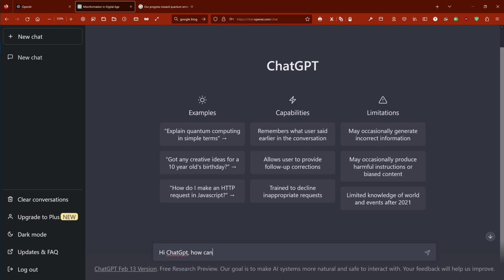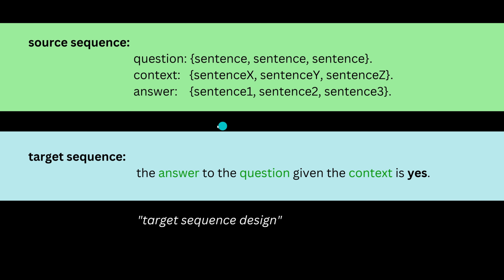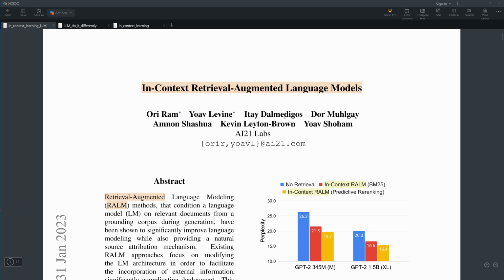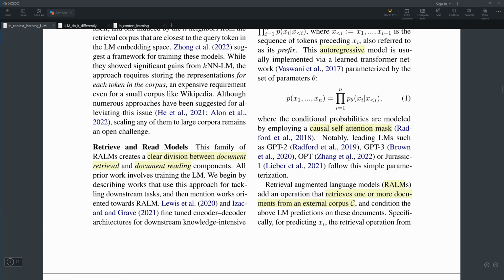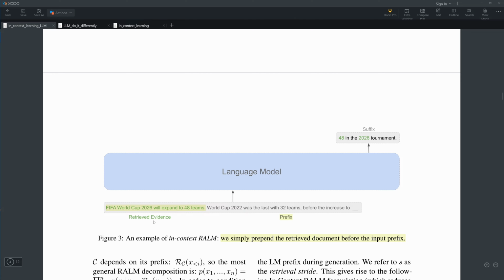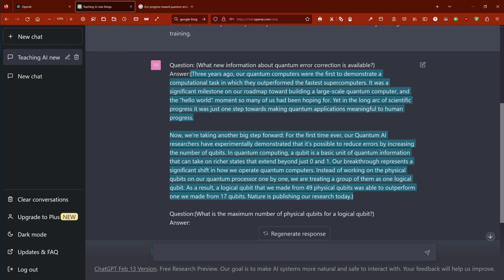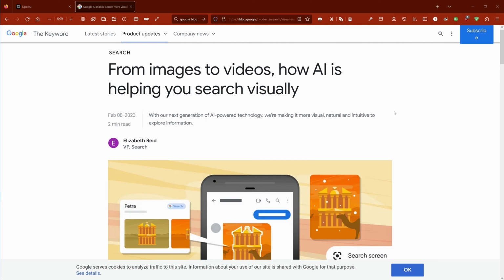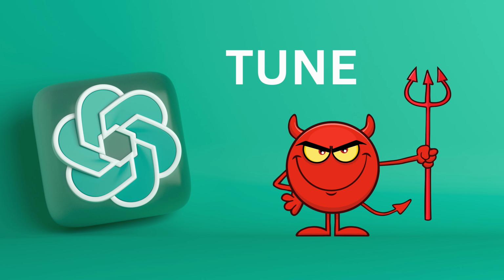ChatGPT: In-context Retrieval-Augmented Learning (IC-RALM) | In-context Learning (ICL) Examples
From  ICL to In-Context Retrieval-Augmented Language Models (in-context RALM). Tune your ChatGPT, let it learn new stuff! I show you how. Even without paying for OpenAI's API.

Fine-tuning is too expensive? And by the way, even if you pay for OpenAI's API, you can't currently fine-tune GPT-3.5-Turbo! No way! So? ICL!

For the time of your free session on ChatGPT, I show you how you can provide new content to ChatGPT, from one-shot prompting and data extracted in real-time from the internet (RALM).

What is ICL? During in-context learning (ICL), we give the LLM a prompt that consists of a list of input-output pairs that demonstrate a task. At the end of the prompt, we append a test input and allow the LLM to make a prediction just by conditioning on the prompt and predicting the next tokens. ( “few-shot learning”, or "in-context learning" where we allow as many demonstrations as will fit into the model’s context window)

In-context learning (ICL) allows users to quickly build models for a new use case without worrying about fine-tuning and storing new parameters for each task. It typically requires very few training examples to get a prototype working, and the natural language interface is intuitive even for non-experts.

FINE-TUNING large language models is becoming ever more impractical due to their rapidly-growing scale. This motivates instead the use of
1. parameter-efficient adaptation methods such as prompt tuning (PT), which adds a small number of tunable embeddings to an otherwise frozen model, and
2. in-context learning (ICL), in which demonstrations of the task are provided to the model in natural language 8eg English) without any additional training of the system parameters.

Shout out to  @OpenAI  for providing the free ChatGPT access.

Literature:
In-Context Retrieval-Augmented Language Models

How Does In-Context Learning Help Prompt Tuning? (Feb 2023)